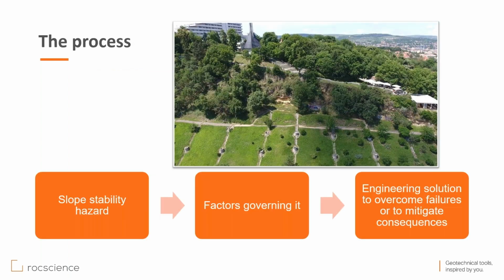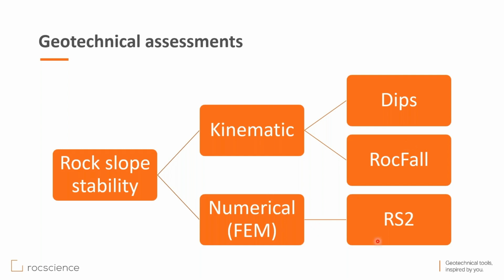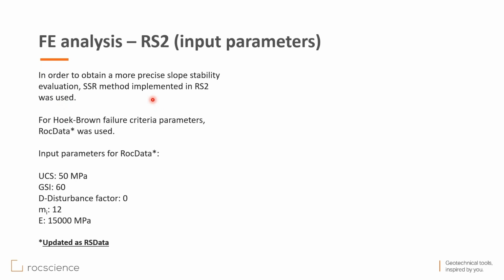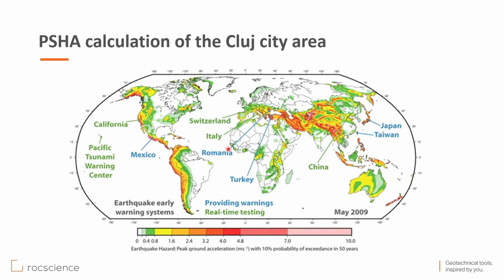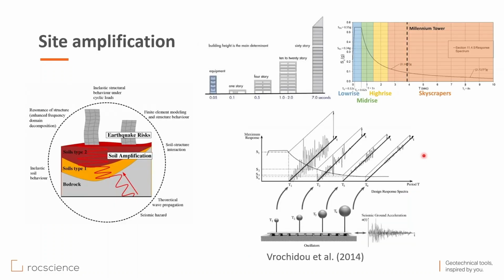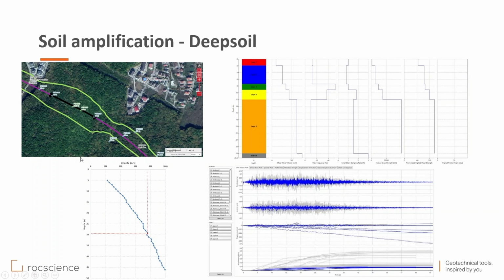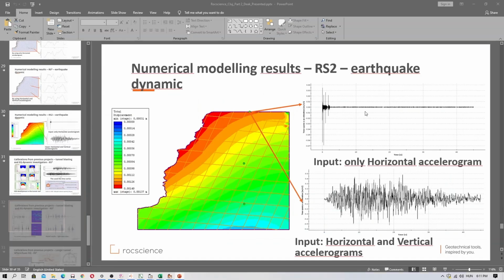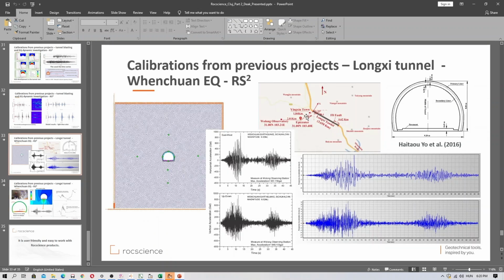Evaluation of Rock Slope Stability (I) - Assessing Risks and Seismic Performance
In this online seminar that was hosted on February 16th, 2021, Mr. Bujor Octavian (GeoSearch) and Mr. Deak Ferenc (BME - Budapest University of Technology and Economics) presented details of their experience with Rocscience products by presenting a case study to understand the risks and seismic performance while evaluating the stability of rock slopes.